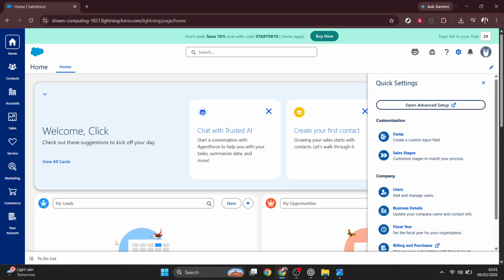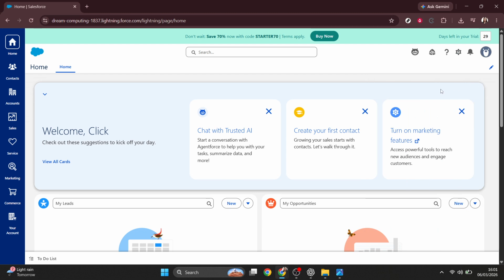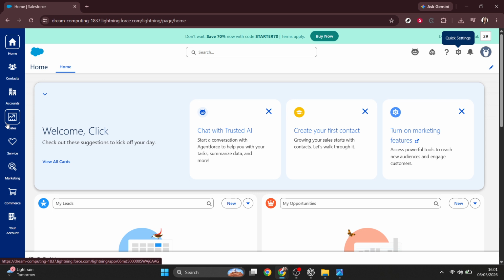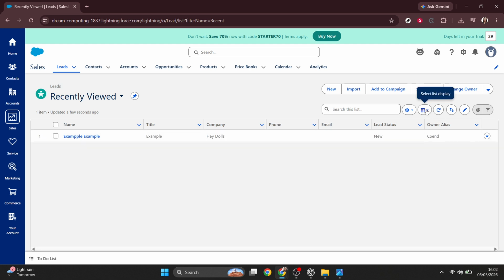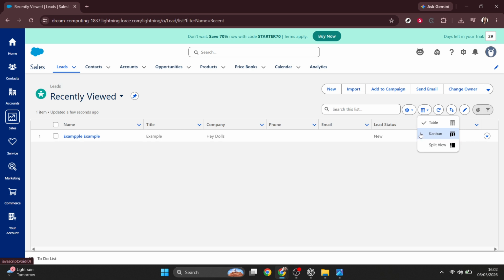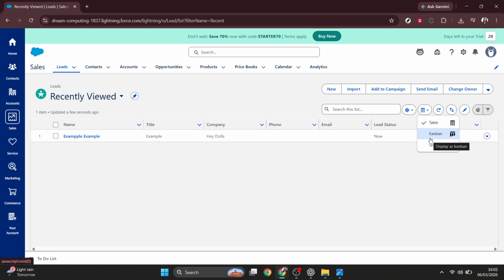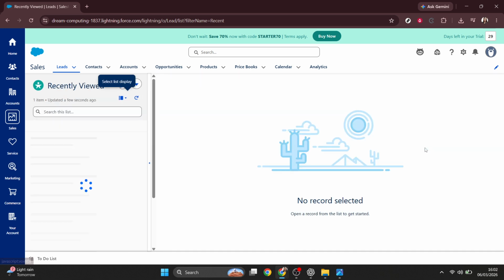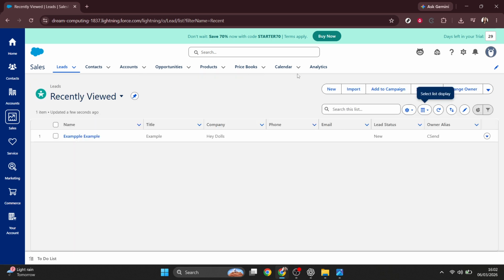How To Change View On Salesforce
Want to change a view in Salesforce? In this step-by-step tutorial, you'll learn how to switch, customize, and manage views in Salesforce to better organize records and improve your workflow.

Salesforce views allow users to filter and display specific records such as leads, contacts, accounts, opportunities, and cases. By customizing views, you can quickly access the information you need and boost productivity across your CRM environment.

✅ In this video, you'll learn:

How to change a view in Salesforce
How to switch between Salesforce list views
How to customize list views in Salesforce
How to filter and organize records
How to create and manage custom views
Salesforce Lightning view settings
Tips for improving productivity in Salesforce

Whether you're a Salesforce beginner, sales representative, administrator, or business user, this tutorial will help you navigate and manage Salesforce views more efficiently.